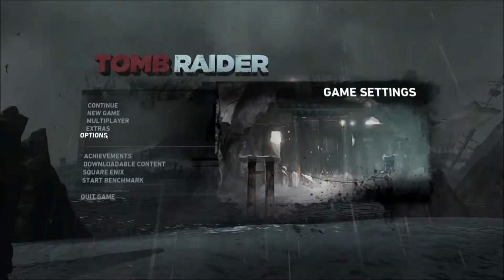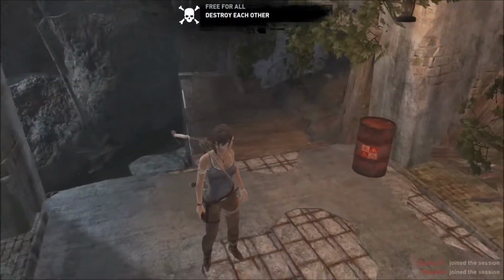Tomb Raider Multiplayer - Faster Melees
My system specifications:
Late 2012 27" iMac
3.4GHz Quad-core Intel Core i7, Turbo Boost up to 3.9GHz
8GB 1600MHz DDR3 SDRAM - 2x4GB
1TB Fusion Drive
NVIDIA GeForce GTX 680MX 2GB GDDR5

Bootcamp (Dual Boot)
OS X Yosemite (10.10)
Windows 7 Home Premium SP1

Though these melees aren't megafast, they are indicative of my average game.
Dropping the graphics settings down a little further and Lara becomes a little whirlwind!
It really does need to be seen to be believed.

Correct at the time of writing, Youtube supports just 60 frames per second playback on the following browser: Chrome - and that's it.

Also a big thanks to the group members who routinely attend our events and help others out with achievements.